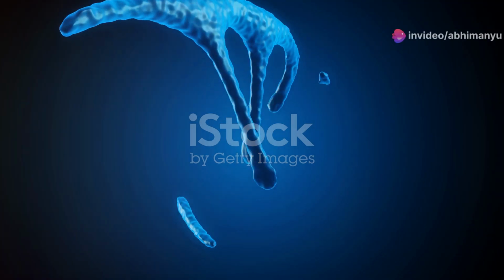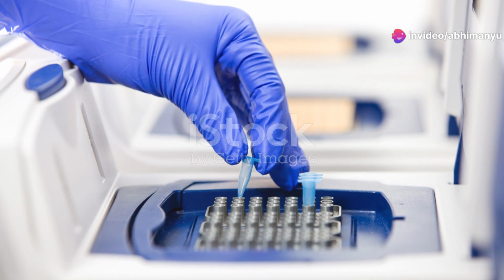DNA Replication in Prokaryote